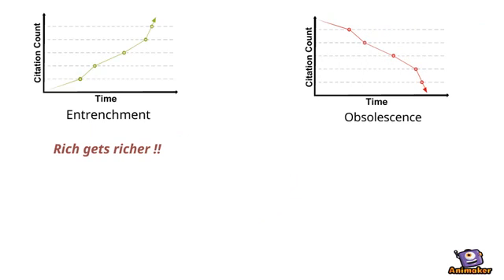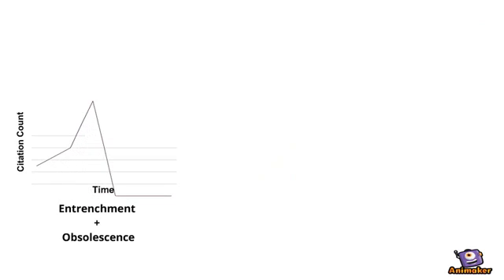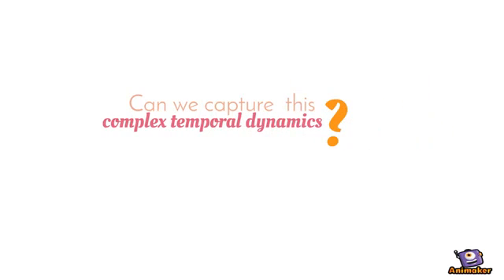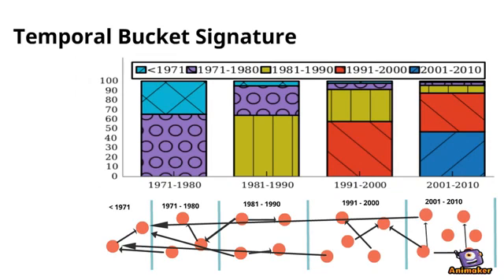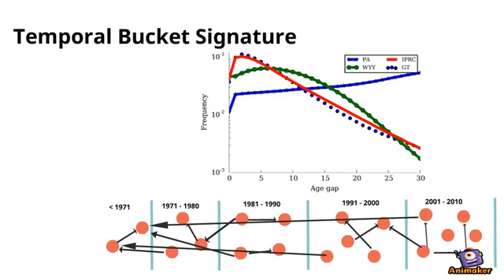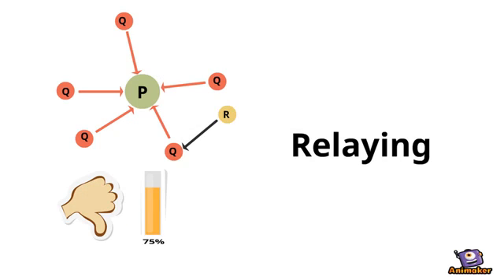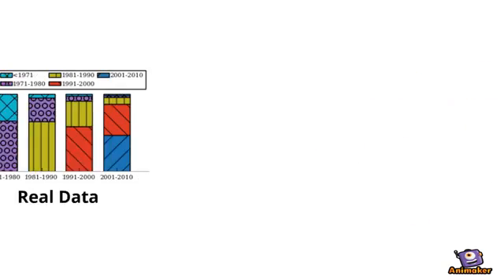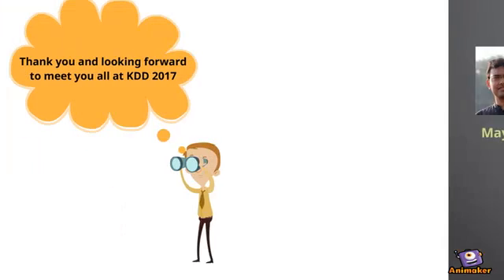Relay-Linking Models for Prominence and Obsolescence in Evolving Networks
Mayank Singh (Indian Institute of Technology, Kharagpur)
Rajdeep Sarkar (Indian Institute of Technology, Kharagpur)
Pawan Goyal (Indian Institute of Technology, Kharagpur)
Animesh Mukherjee (Indian Institute of Technology, Kharagpur)
Soumen Chakrabarti (Indian Institute of Technology, Bombay)

The rate at which nodes in evolving social networks acquire links (friends, citations) shows complex temporal dynamics. Preferential attachment and link copying models, while elegant and simple, only capture rich-gets-richer effects, not aging and decline.